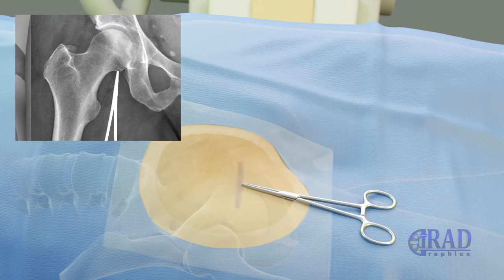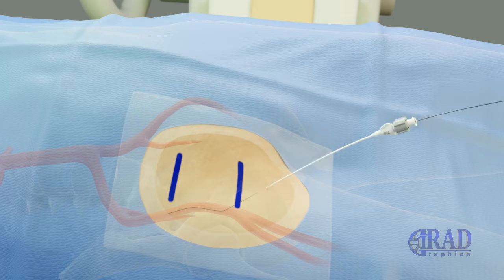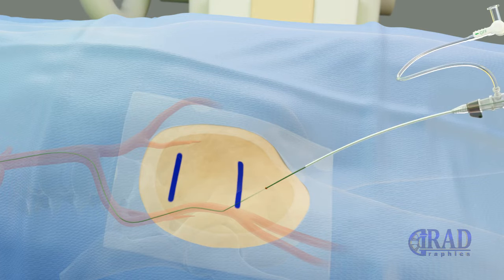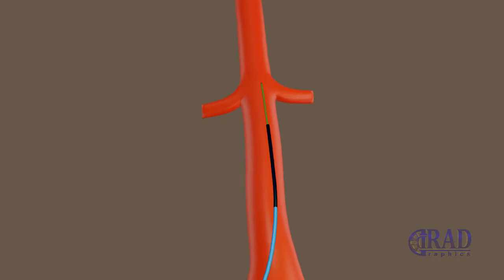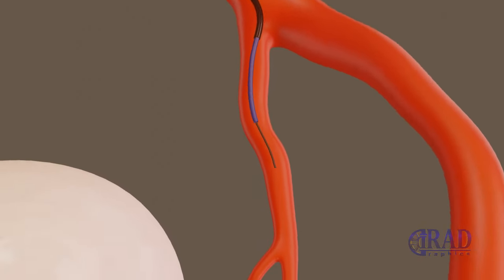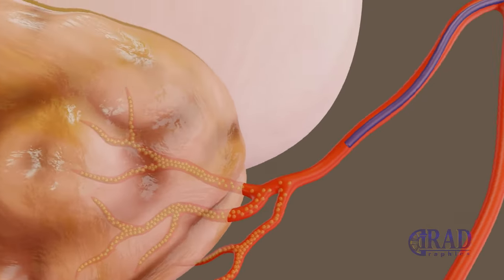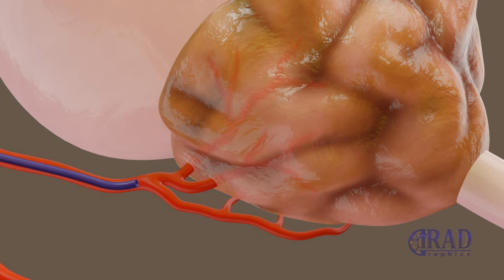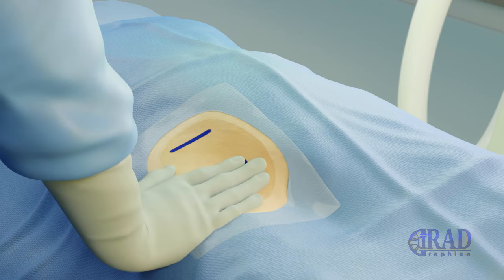Prostate Artrey Embolization (Groin Access)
Prostatic artery embolization is a minimally invasive image guided treatment for benign prostatic hyperplasia (BPH), where the enlarged prostate gland results in lower urinary tract symptoms.
The PAE procedure is performed by an interventional radiologist (IR) and is an alternative treatment option for surgical treatments.

Please watch the prostatic artery embolization from a wrist (radial artery) access at: